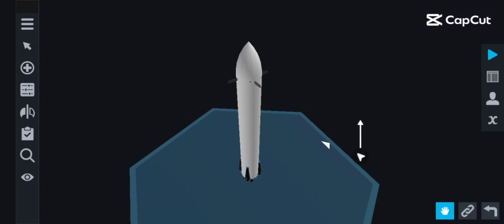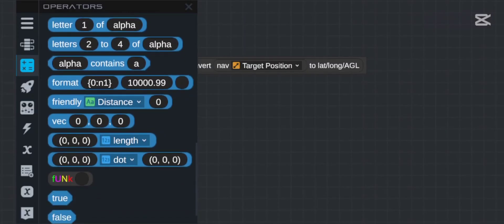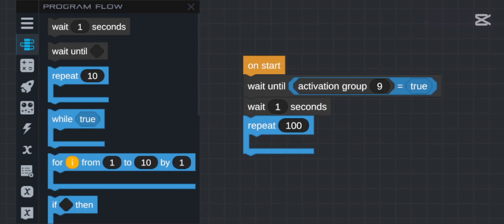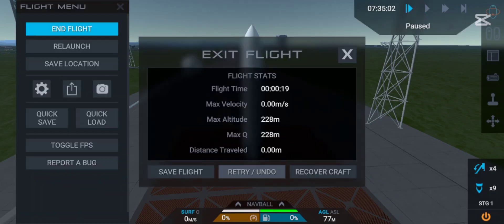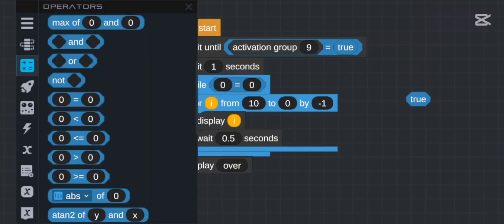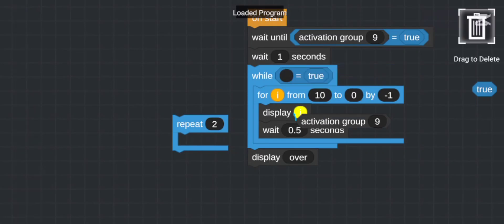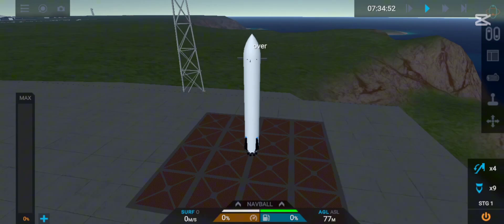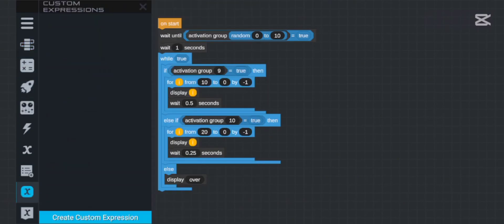Juno new Origins basic vizzy tutorial part 1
Reloaded _ Savfk